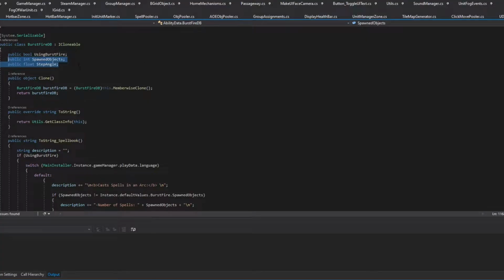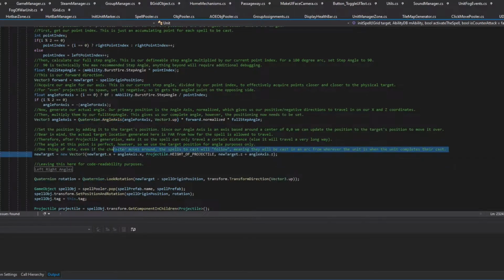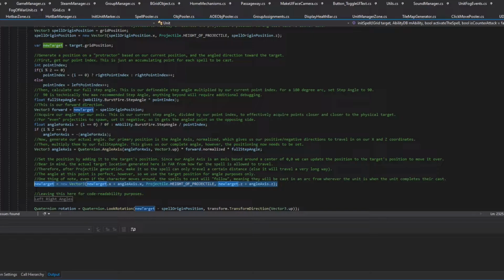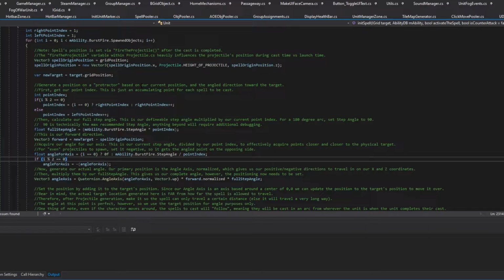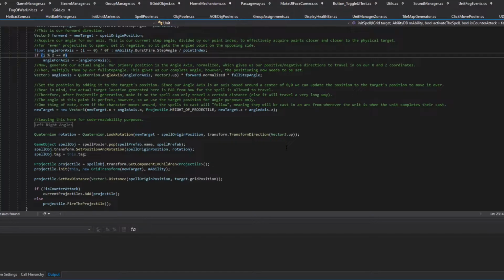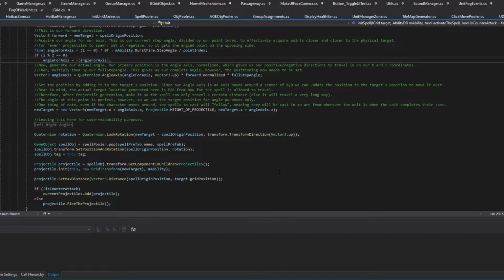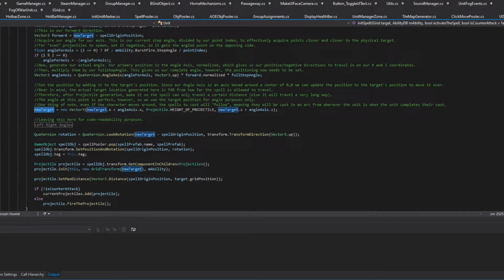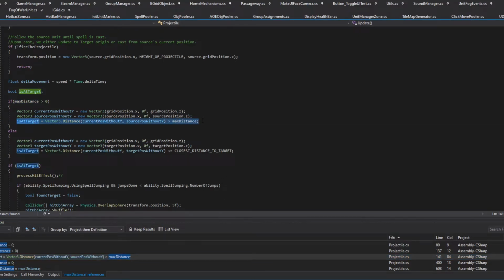Unity: Cast Fireballs in an Arc Tutorial | Fragment's Moonrise Dev Blog #12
I'd recommend downloading the code above, as I did a lot more cleanup on it and documented it better for ease of readability. While I only briefly went over the code in the video, you'll get a better sense of functionality if you take the code above and really dig into how its functioning.

This video is a short video about the development of the Fire Arkoyle, the first Miniboss for the demo for the game. Hope you enjoy!